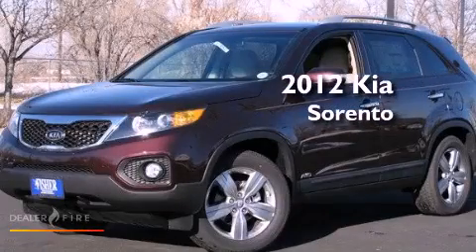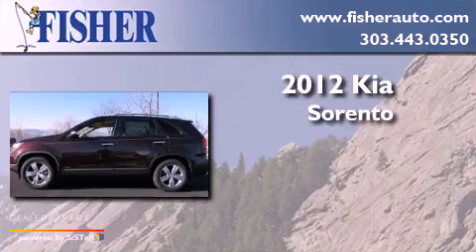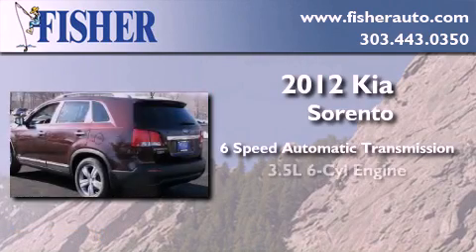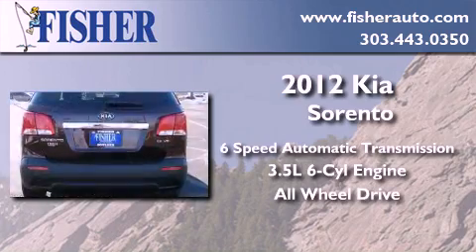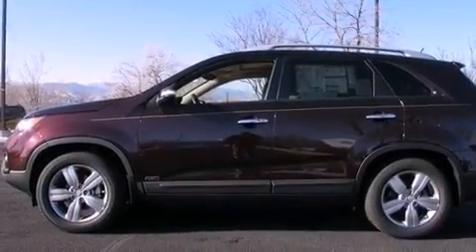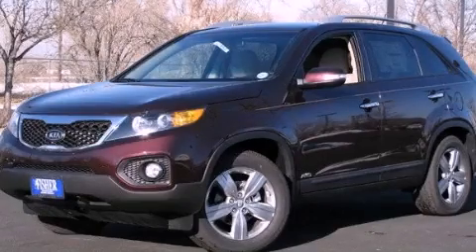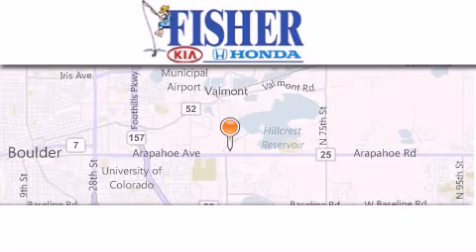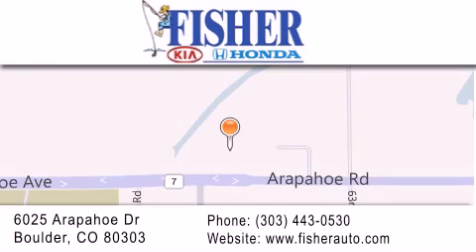2012 Kia Sorento Louisville CO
Year : 2012
 Make : Kia
 Model : Sorento
 Engine : gas v6 3.5l/212
 Trans . : automatic
 Exterior : red
 Miles : 19
 Interior : tan
 Stock : 12982

 2012 Kia Sorento Denver CO